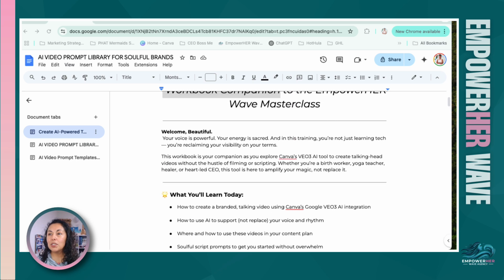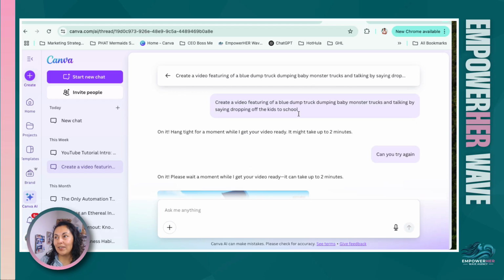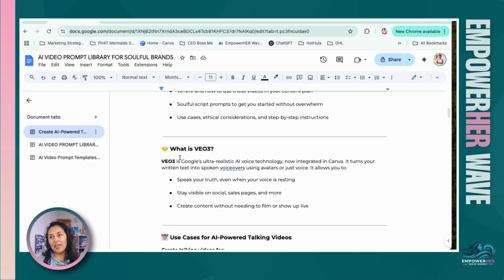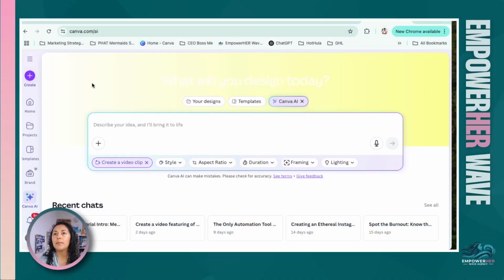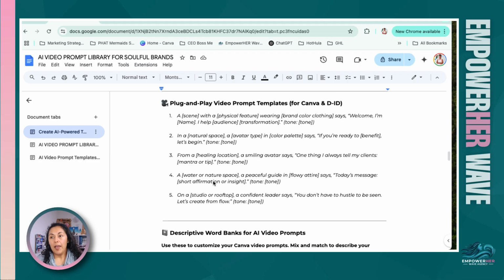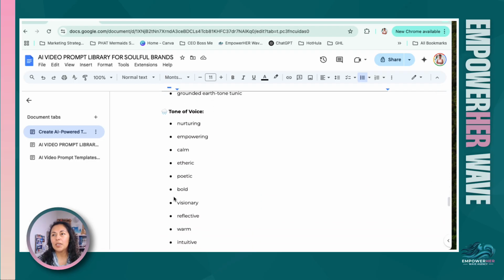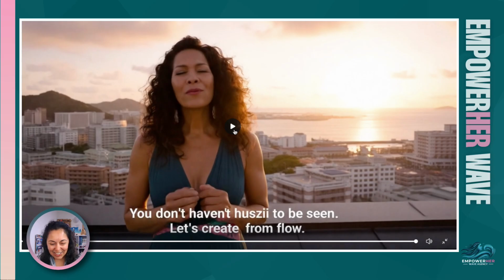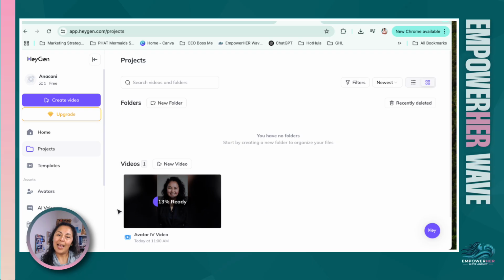Create Game-Changing Soulful AI Talking Videos with Canva | Canva + Google Veo 3 | EmpowerHER Wave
✨ You’re the message. Let AI amplify your magic.

In this LIVE masterclass, you’ll learn how to create branded talking-head videos using Canva’s new VEO3 AI + avatar integration—no filming, no fancy setup, just soul-aligned content made simple.

What we’ll cover:
→ How to create talking videos using Canva + D-ID
→ Why AI isn’t replacing your voice, it’s supporting your energy
→ Video prompts + visual brand tips to make your message magnetic
→ Ethical tips for using avatars in your marketing
→ How to repurpose these videos to scale visibility

🎁 BONUS: Download your free workbook here:

🌊 Ready to go the next level and learn more Canva hacks, content creation & repurposing for heart-led women entrepreneurs?  Join us in Heart and Hustle CEO Club

🚀 Looking for a quick way to boost her content creation strategy without the tech overwhelm and burnout? Grab my complete course The Alchemized Content Method

This is automation with a heartbeat.

Let’s build your visibility to flow while you rest.

for tools and inspiration to support heart-led entrepreneurs.

📄 Download My Free Guide: 10 Quick Ways to Elevate Your Business in 30 Days! Start making simple shifts today that can have a big impact tomorrow. Download Your Free Guide.

🌱 Join the Heart & Hustle Hub Community: This is your space for free resources and exclusive tips to grow and elevate your business in a heart-centered way. Join Heart & Hustle Hub

📑 Canva PDF of My Filming & Editing Tools: Discover the tools I use to create videos, from filming gear to editing software!